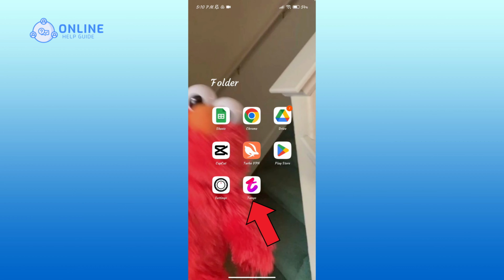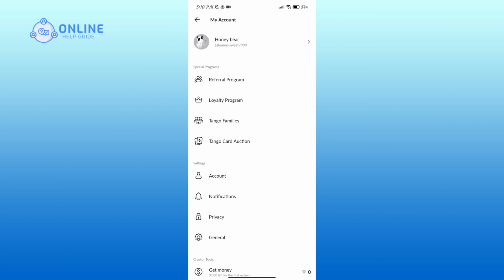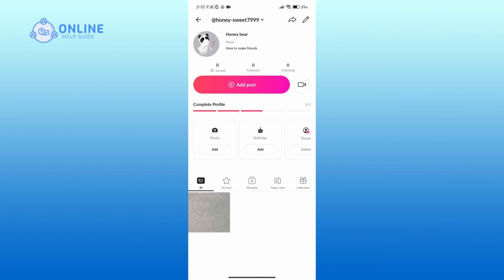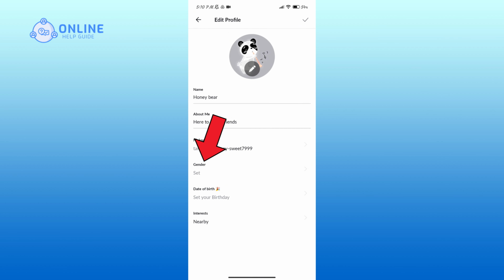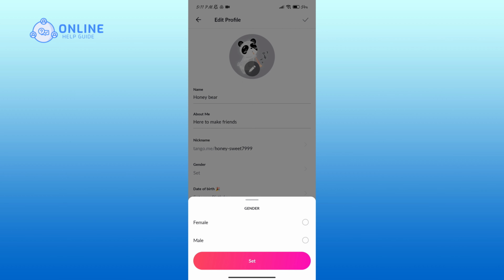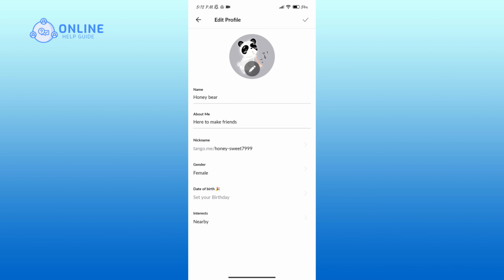How to Set Your Gender in Tango? 2024 (Quick & Easy)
Ensure your Tango profile accurately reflects your identity by learning how to set your gender in Tango with our quick and simple tutorial. Whether you're looking to connect with others authentically or want to customize your profile information, discover the easy process of setting your gender in Tango, allowing you to express yourself accurately on the platform.

Chapters
00:00:00 Intro
00:00:17 Set Your Gender in Tango
00:00:49 Outro